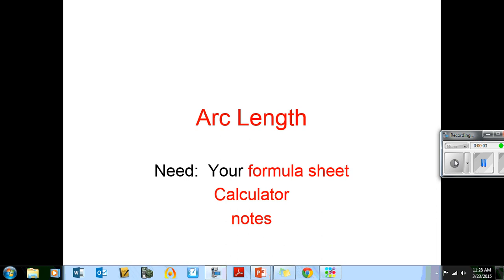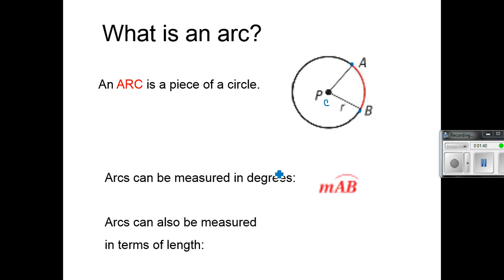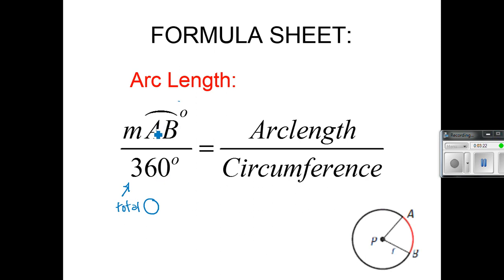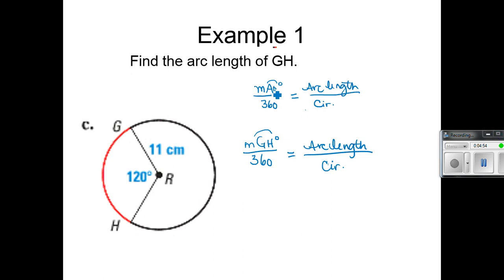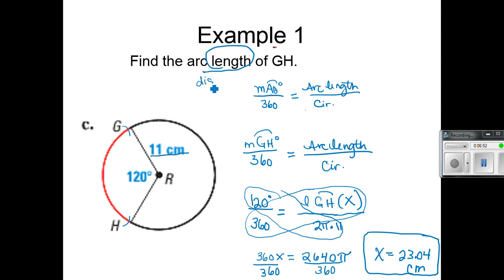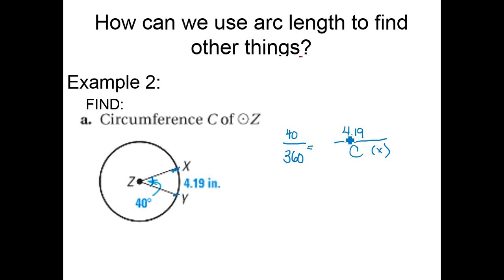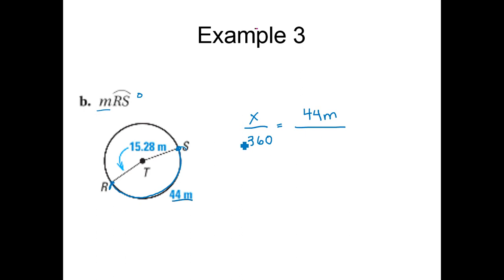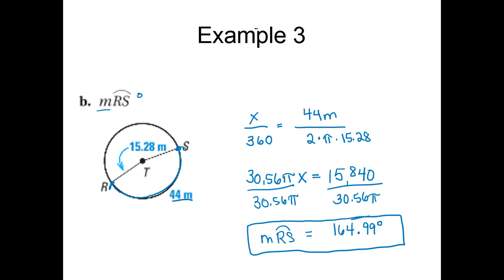Arc Length Video